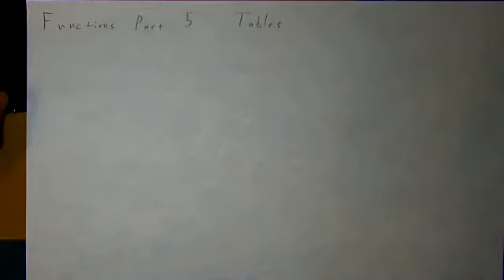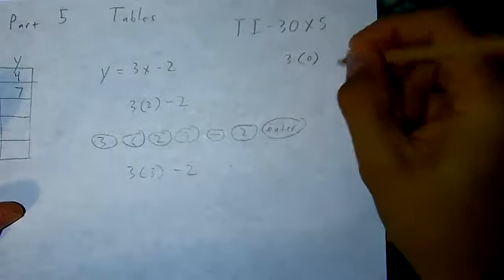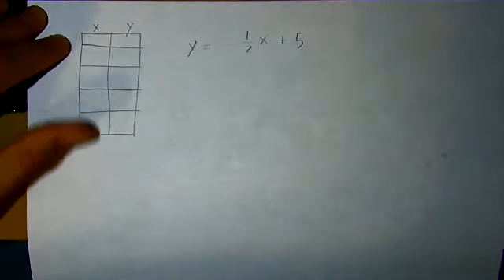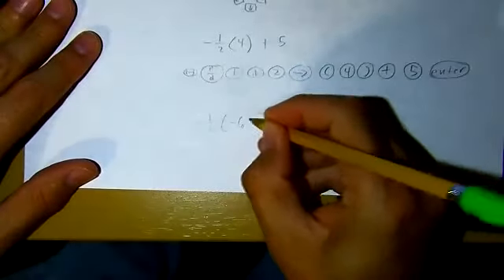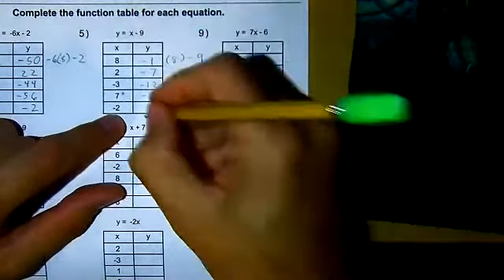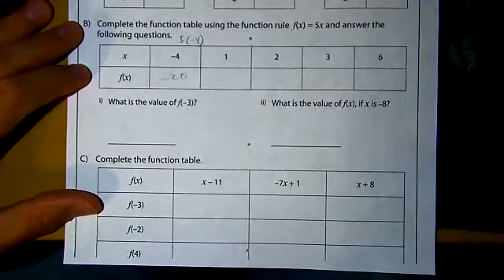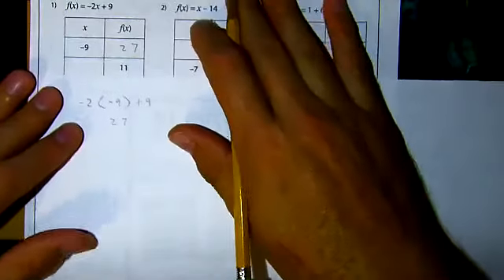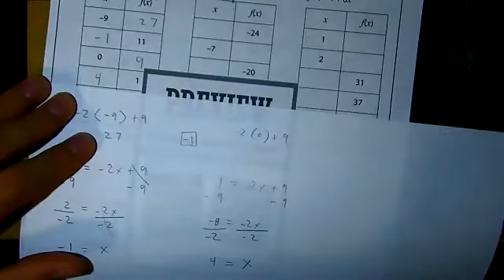Functions Part 5 Tables 5-13-2020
Solve input output tables with functions